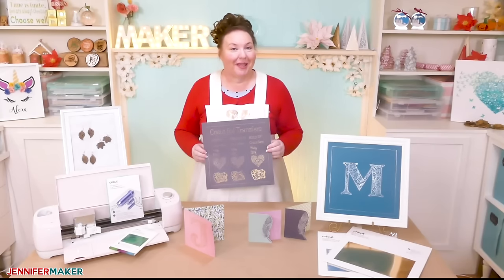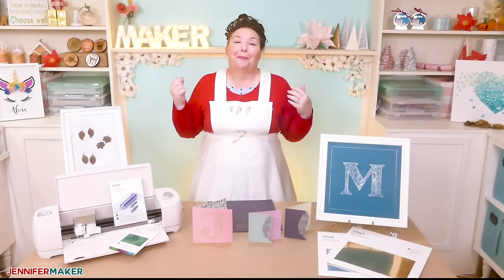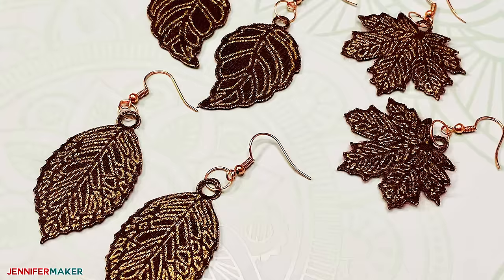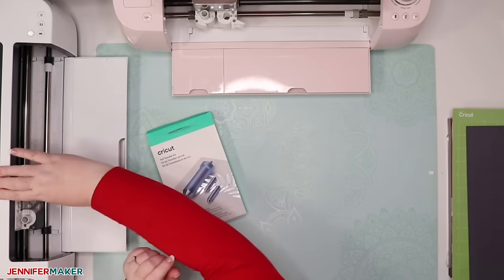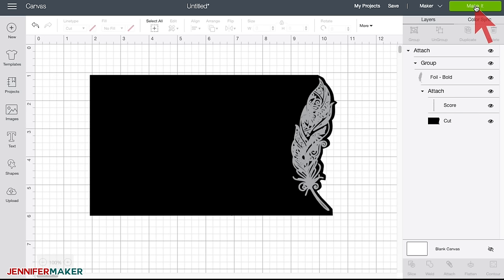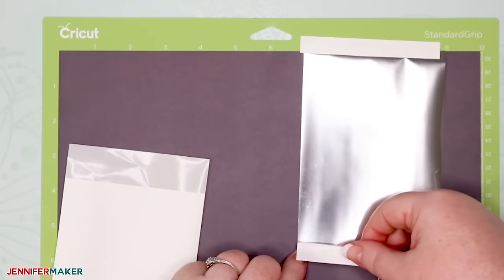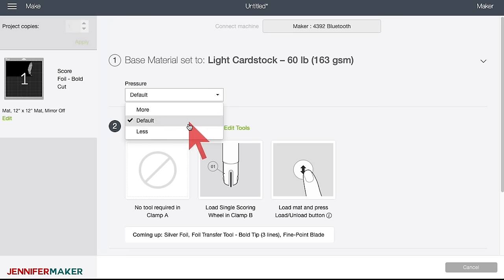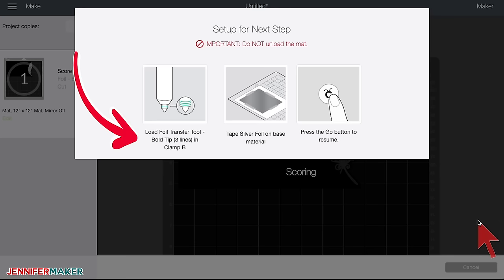Amazing Cricut Foil Transfer Tool Projects — Full Process + Free Foil Designs!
Get the free foil feather card to use with the Cricut Foil Transfer Tool

Cricut just introduced a fun new tool and material — the Cricut Foil Transfer Tool and Foil Transfer Sheets! The best thing about the Cricut Foil is how easy it is to use — within minutes of opening the kit I was able to create a beautiful foiled card. I've now made a number of different projects with the foil transfer and I'm excited to show you and tell you everything I've learned! You're going to love this!

* Cricut Foil Transfer Sheet (silver)
* Cardstock (12" x 12, 65 lb. or 80 lb.)
* My Free Feather Card File (Design # 241) in my resource library

TOOLS
* Cricut Foil Transfer Kit
 * Cricut scoring tool or stylus
 * Cricut fine point blade
* A way to foil the project (I used the amazing Cricut

Topics covered in this video:
00:00 - Cricut Foil Transfer Tool - Free Projects!
00:56 - How The Foil Transfer Tool Works
02:05 - What Comes in the Box
02:30 - Materials You Can Transfer Foil Onto
03:00 - Can I Cut and Foil on the Same Project?
03:25 - Free Cricut Foil Transfer Projects!
04:06 - Get Your Cricut Foil Transfer Kit and Supplies
05:26 - Project 1: Feather Card
08:16 - Tape Your Foil Transfer Sheet to Base Layer
11:55 - Select Settings, Insert Tools, & Load Your Mat
18:39 - Unload Your Cricut and Remove Card from Mat
21:52 - Project 2: Mandala Letter
27:31 - Fine, Medium, and Bold Tips
28:57 - Closing Notes and Link to More Information

Credits:
Introduction: PixelBytes (my child!)
Videography: Jennifer Marx on a Panasonic Lumix FZ-1000 DSLR 4K camera
Design: A Jennifer Maker original!